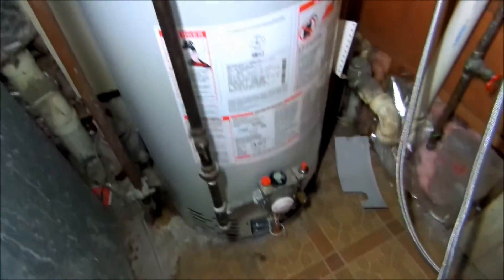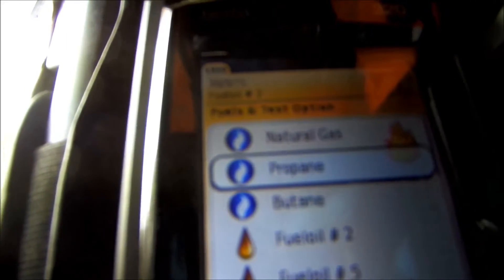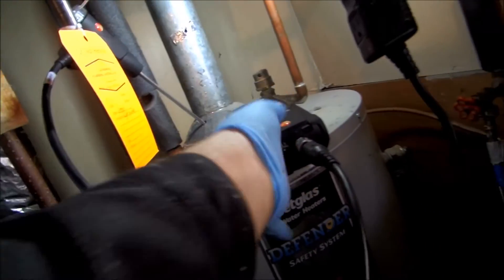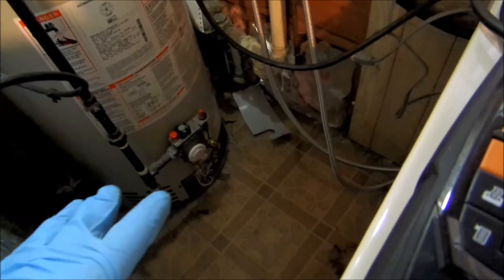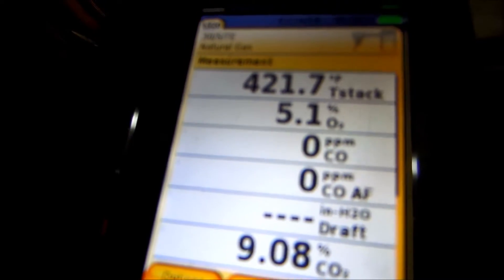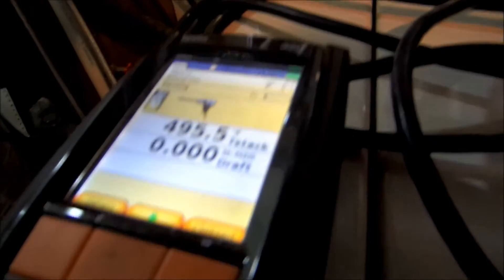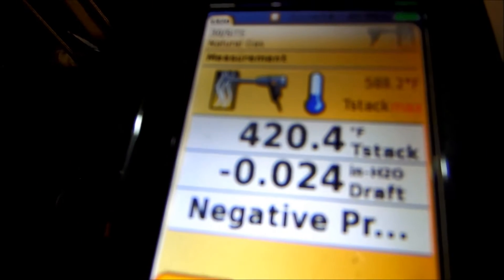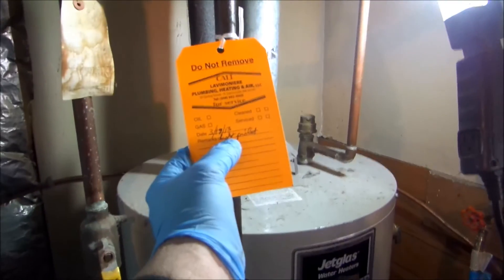testo 320 gas water heater combustion test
just hear to check to see if she is running properly